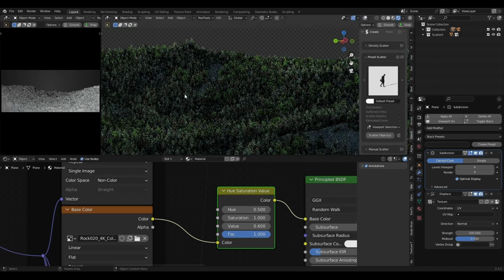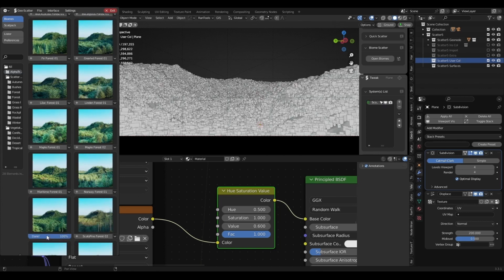How I created a Forest with 1,253,719 Trees in Blender (without killing my pc) - tutorial ish